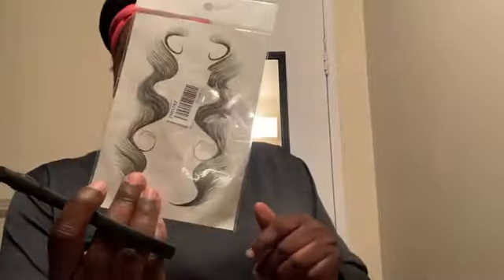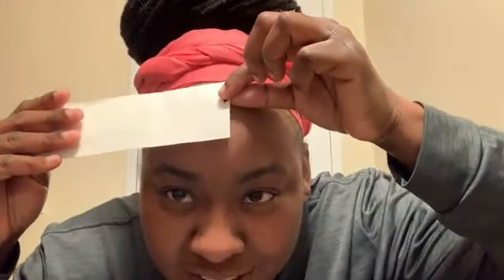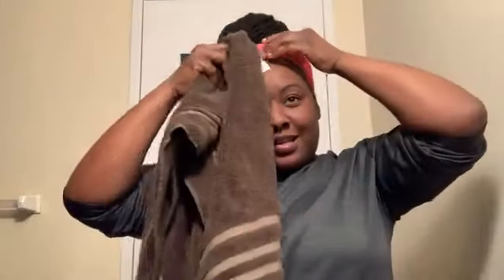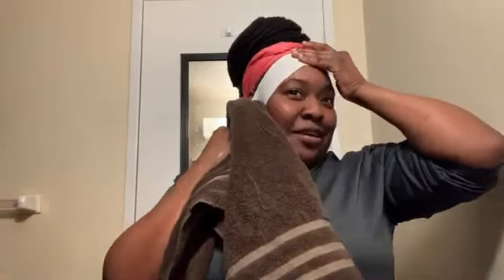TRYING TATTOO EDGES ( I GIVE THEM 8/10) WHAT ABOUT YOU?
First I want to thank God who is the author and finisher of everything my family and I do, most importantly of our entire life. He is so awesome and I love Him so much. I want to thank Him for giving us his son as the ultimate sacrifice, so that the world may be saved. I believe in my heart that he then raised his son from the dead after He died for our sins. Jesus is Lord and My savior and without Him we will truly fail. To God be The Glory!!! I am a Witness of Jeovah. I am a witness of Jesus. He set us free and who the Son set free is Free Indeed. GIve your life to Christ!!! Halleujah Amen.

This youtube channel was created just for our family to have some fun!!! We are sharing our lives with you because we want you to have fun with us as well! We wanted to add some ooomffphhh to our boring life.

On this channel we will include God, Jesus, pranks, mukbangs, outtings, vacations, great stories, testimonies, family time, cooking, playing games, singing, rapping, etc etc

We are gonna be doing give aways pretty soon. So if you aint part of this team either change lanes or change brains !